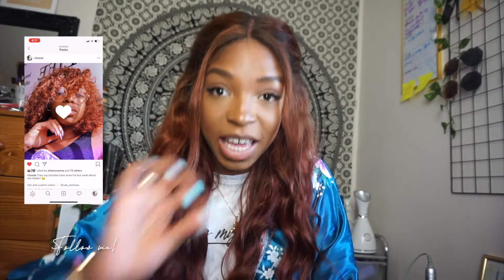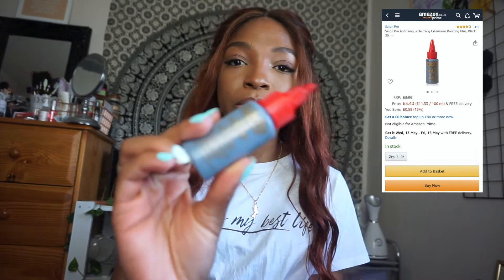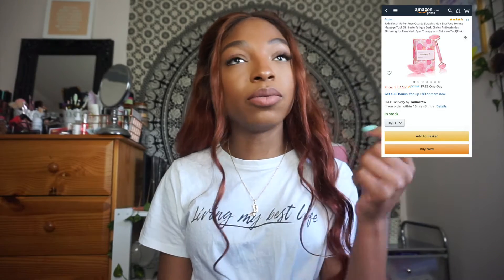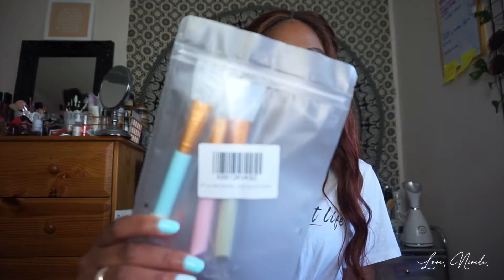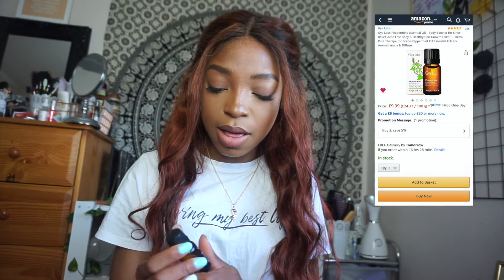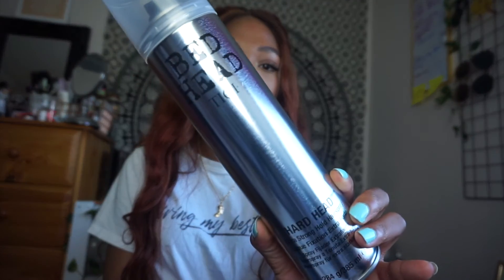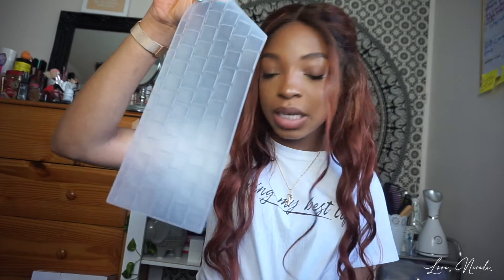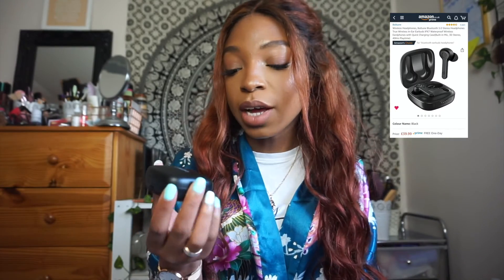HUGE Amazon Must Haves Haul Part 1! Perfect During Quarantine!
Hey lovelies! ♡︎

Today’s video is about all about Amazon so I thought I’d share the goodies I purchased. Some items are a mixture of things I purchased ages ago.  Let’s know what items you’d purchase!

Crest 3D Toothpaste

BESTOPE Water Flosser (8 Tips)

Disposable Mascara Wands & Lipstick Applicators (100 packs)

QUEWEL Individual Lashes (0.07 D Curl, 18mm) ( 2 packs)

Pink Straight & Curled Tweezers

Salon Pro Hair Glue 30ml

Portable Mini Fan

Multicolour Cosmetic Container Pots

Silicone Face Mask Brushes (4 Pack)

Real Nature Sheet Masks

Facial Steamer

Rose Quartz Jade Roller & Gua Sha massage tool

Blackhead Remover

Mini Fridge

Kaeso Foot Soak

Foot File Pedicure Kit

Mystic Moments Shea Butter

Peppermint Oil

Bed Head Hairspray (Pack of 2)

Gummy Edge Control

KIPOZI Hair Straightener

ELEHOT Curling Wand

LED Light (Unavailable)

JOBY Tripod

Phone Mount

Bluetooth Remote

iPad Case

Mac Keyboard cover

Stylus Pen

Boltune Bluetooth Earphones

Acoustic Guitar

Guitar Clamp with 5 Guitar Picks

Mini Diffuser

Vanilla Fragrance Oil

Sandalwood Fragrance Oil

Grid Wall Decor (Unavailable)

Self Adhesive Hooks

Neon Index Stickers & Sticky Notes

Song Intro:
Lianne La Havas - Unstoppable (FKJ Remix)
College Music - Discover the undiscovered